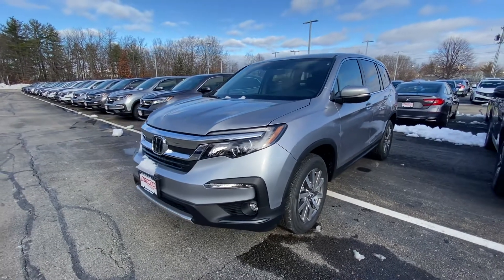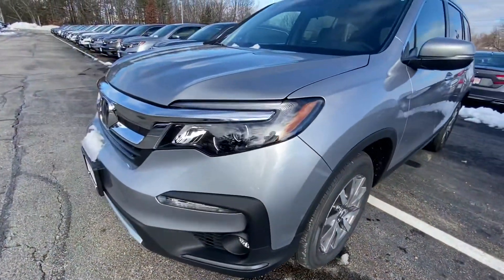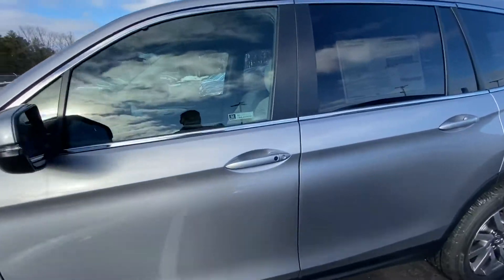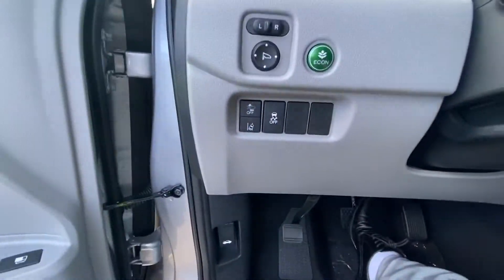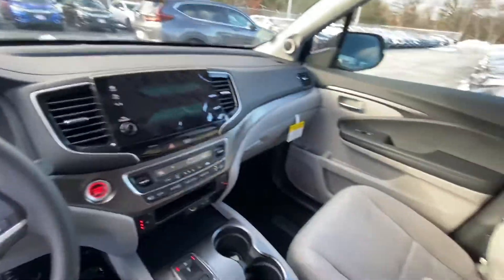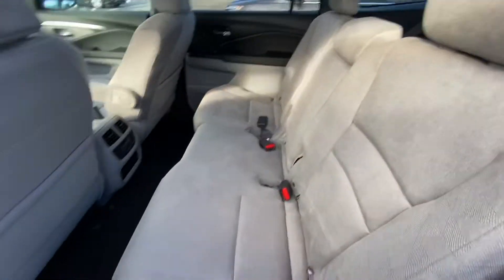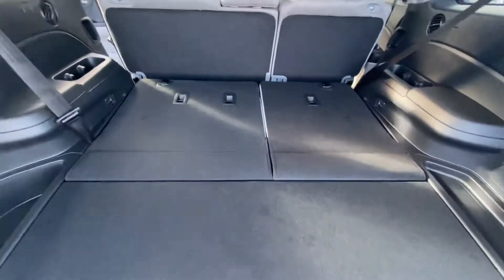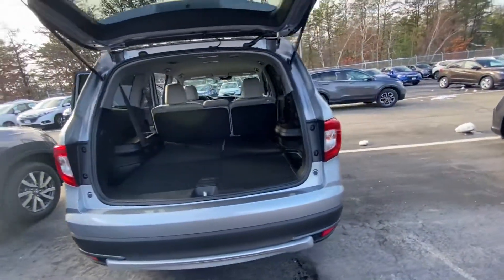Kristy 2021 Honda Pilot EX